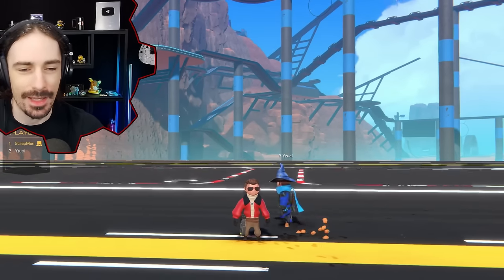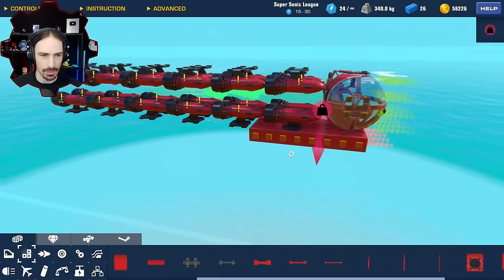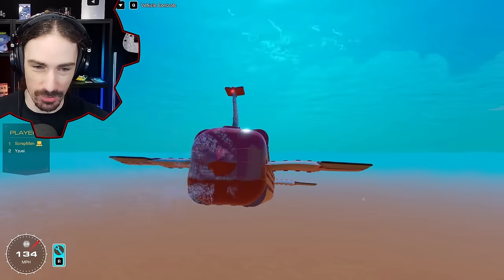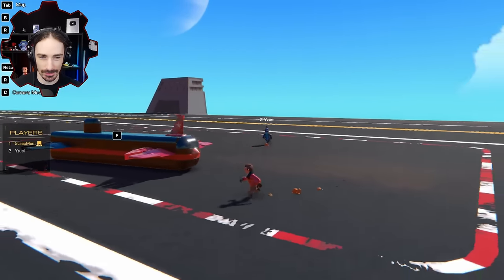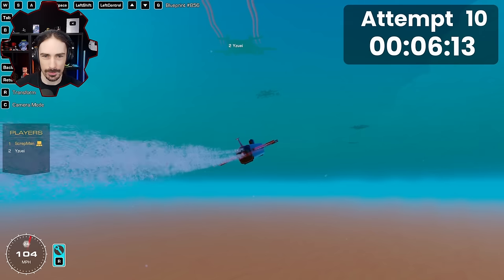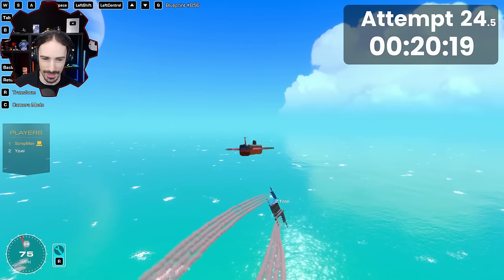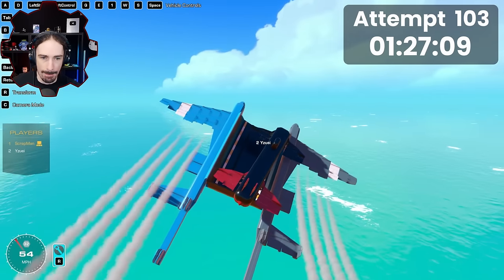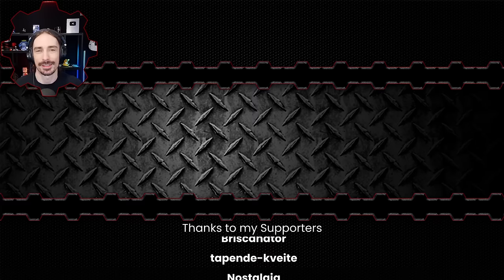Catching a SUBMARINE MID-AIR with a FLYING RUNWAY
Welcome to another episode of Trailmakers! Today we are attempting to catch a submarine with a flying runway!  The goal is to have the submarine just out of the water, and then swoop in with the flying runway and catch the submarine before it falls back into the water.  Can it be done?